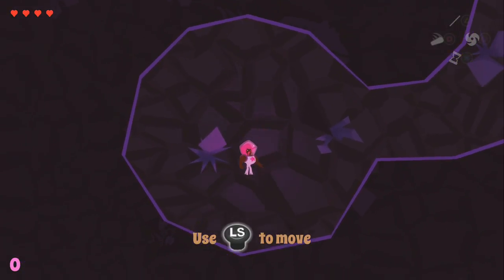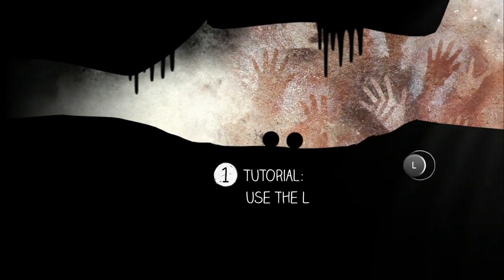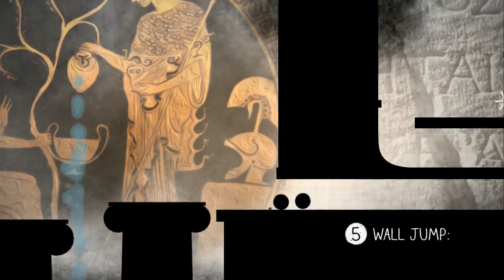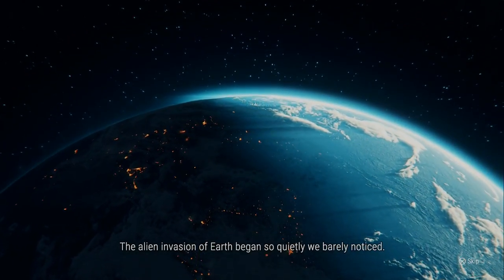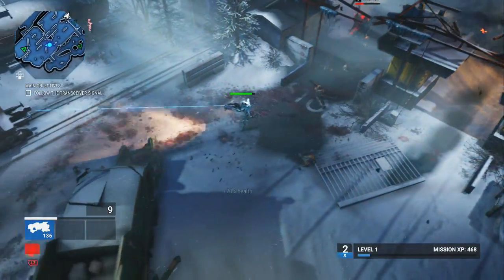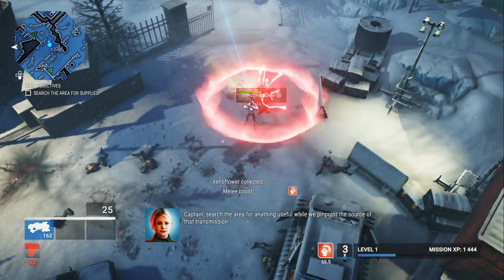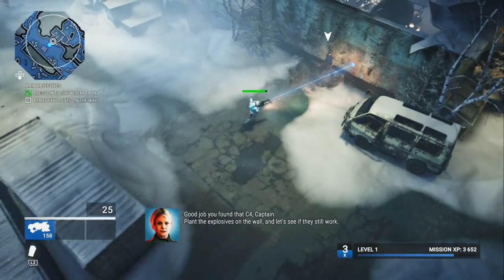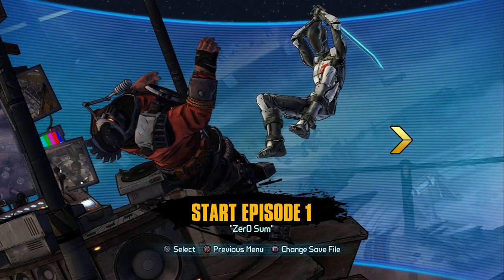Playstation Plus - May's 2017 Free PS4 Games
Alright guys here is a look at this months free games on the PS4 Store hope you enjoy.